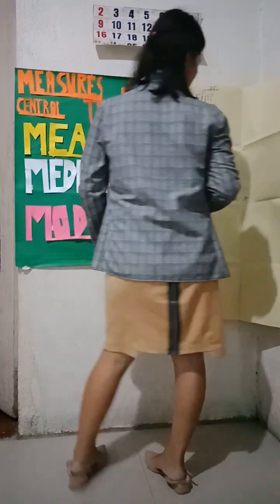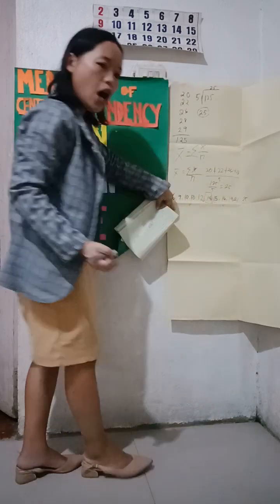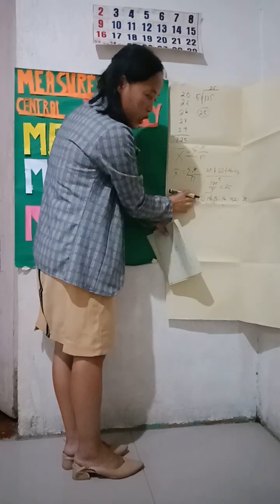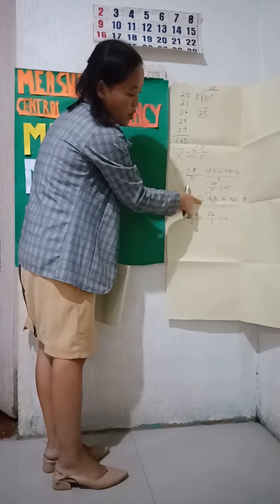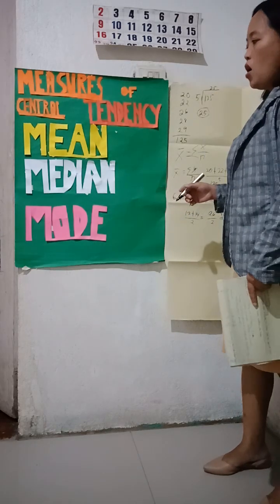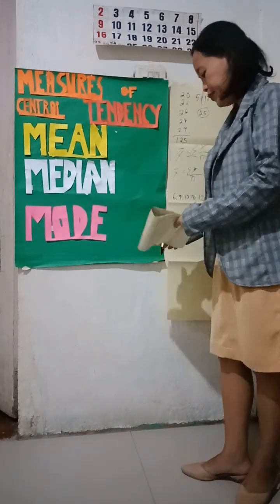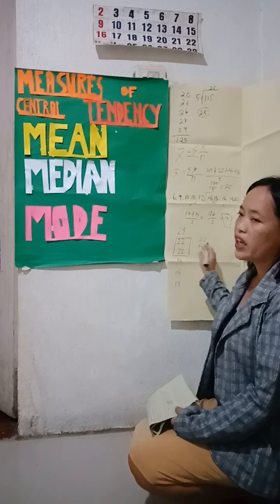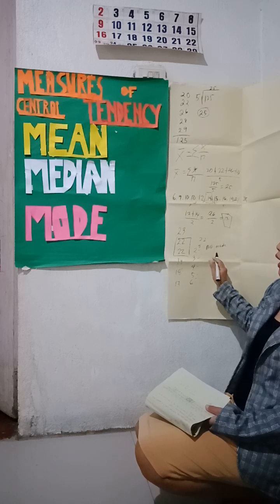Class Demo Rookie